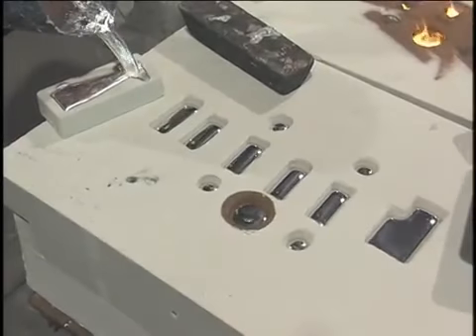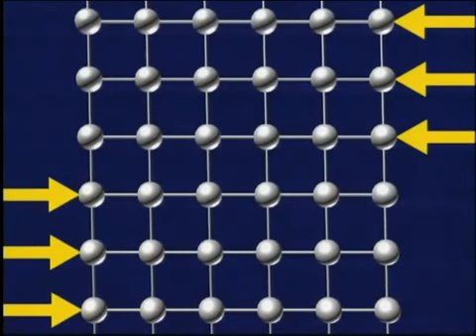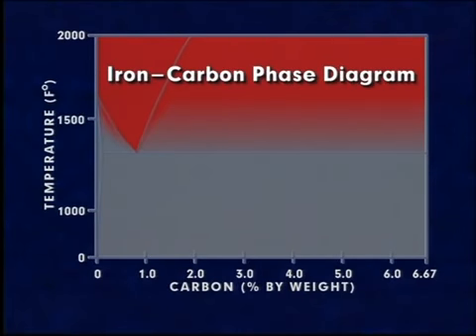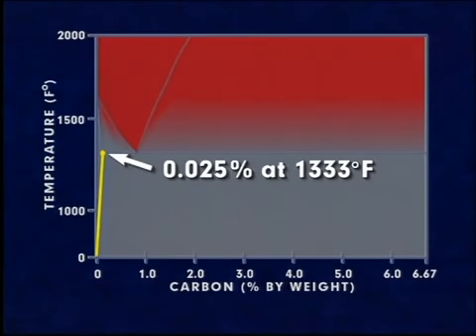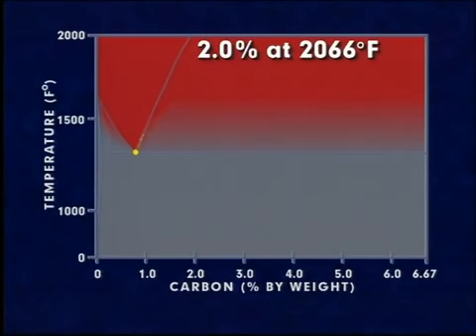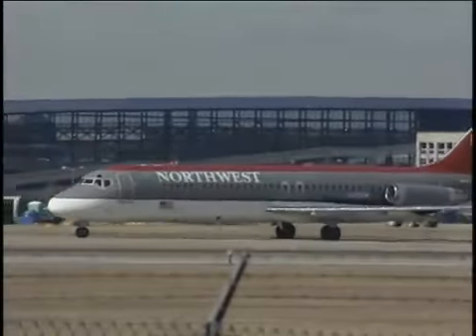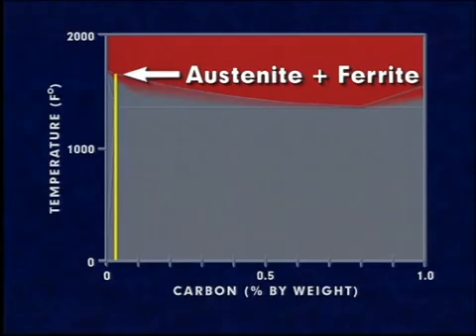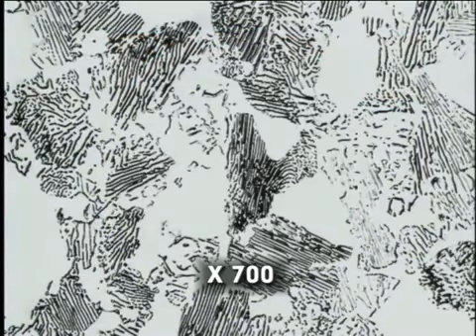iron carbon phase dia